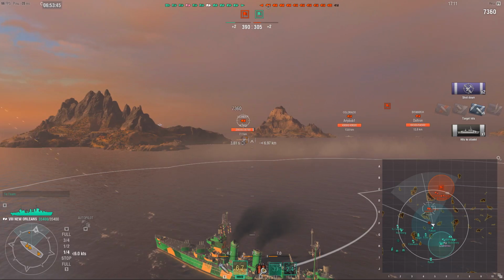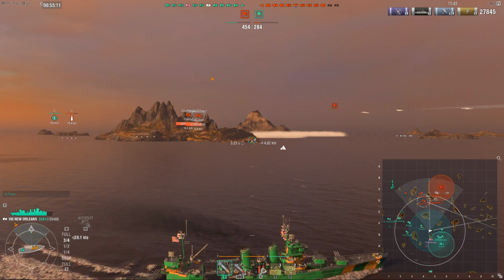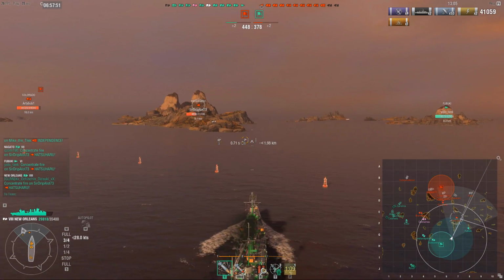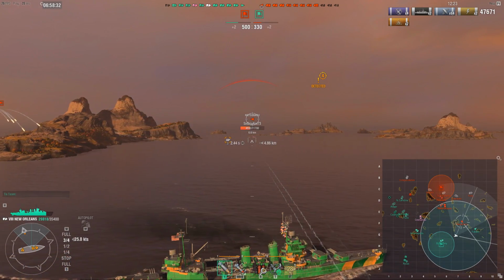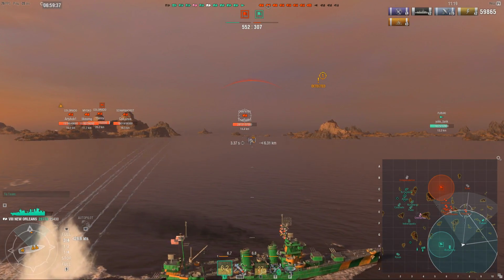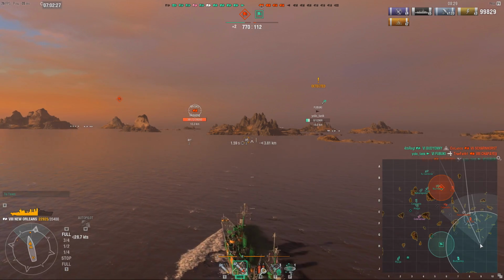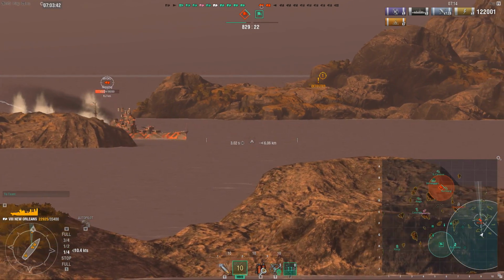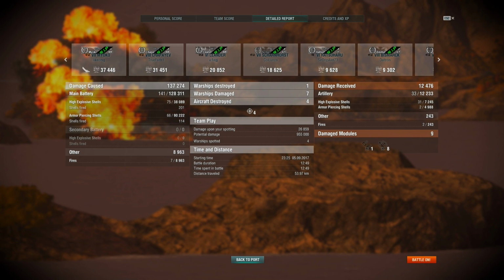New Orleans - Embrace USN AP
As promised, I'm continuing leveling the USN CA line on the NA server, this time featuring the New Orleans, the T8 US Cruiser.